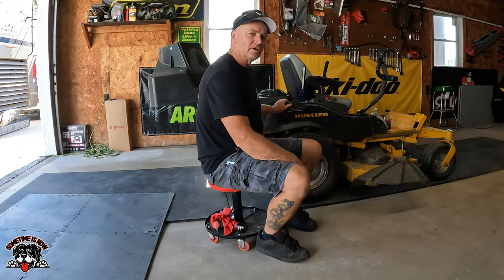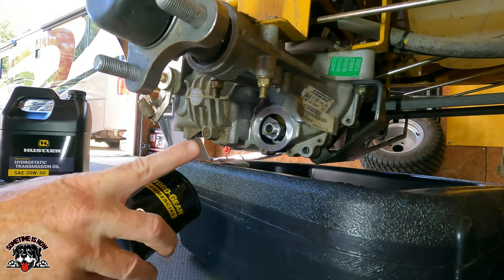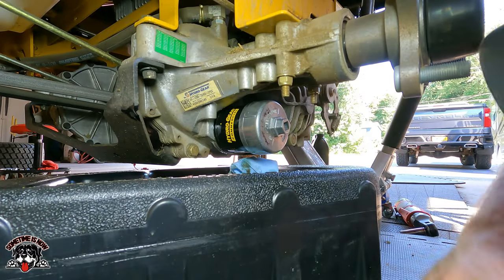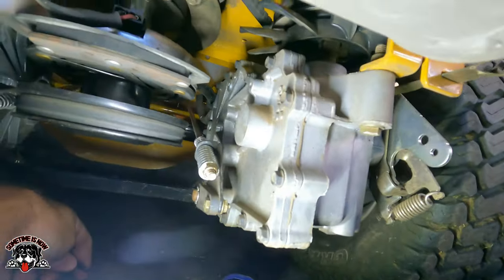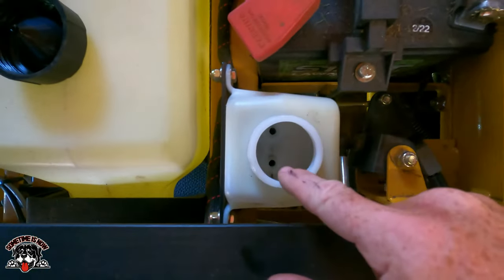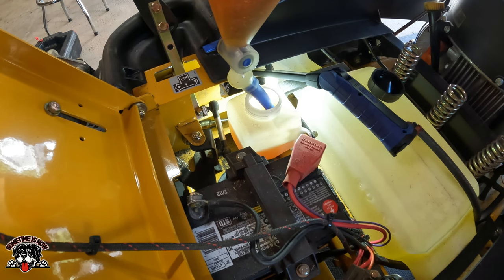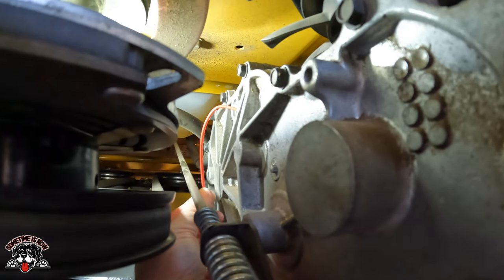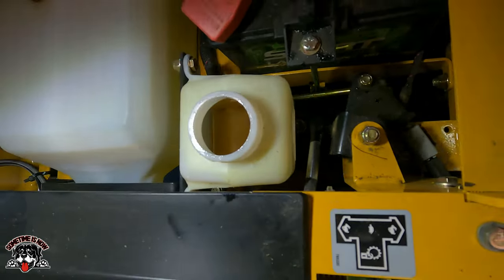Hydro Gear Oil and Filter Change on Hustler Raptor SD 75 hr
Today I'm doing a 75+ Hour transmission hydro transaxle service on my 54” Hustler Raptor SD zero turn mower. We'll change the oil and both filters. If you want to see how it's done, stick around.